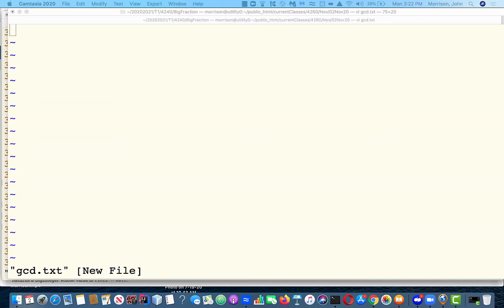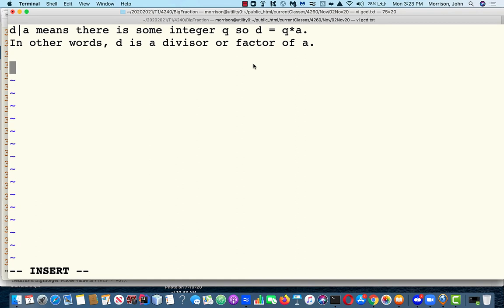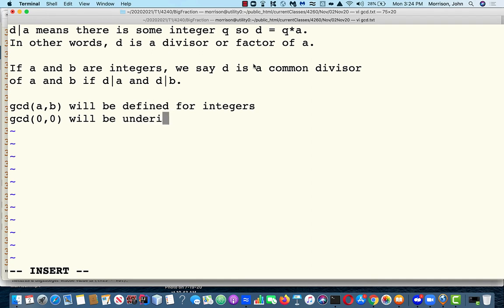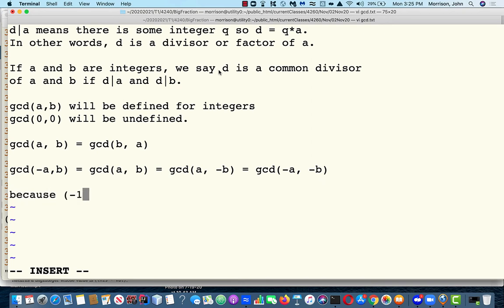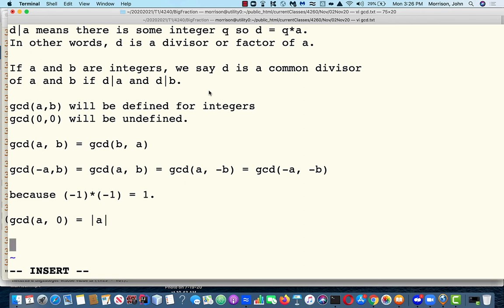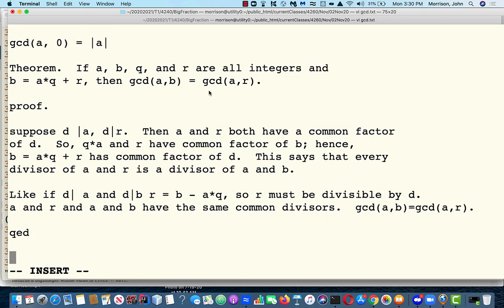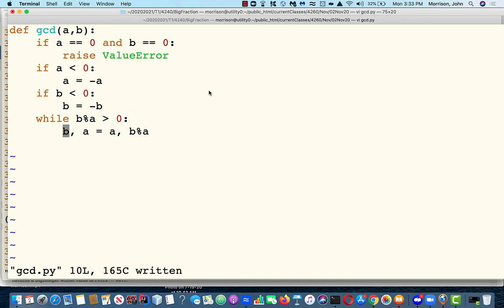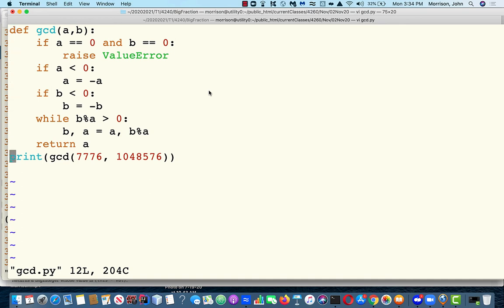Euclid's Algorithm and the implementation of gcd in Python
This short video will develop some basic ideas of divisibility and will show how Euclid's algorithm works in a very simple way. It will then turn to implementing a gcd function in Python.